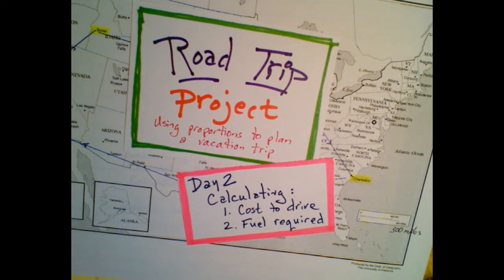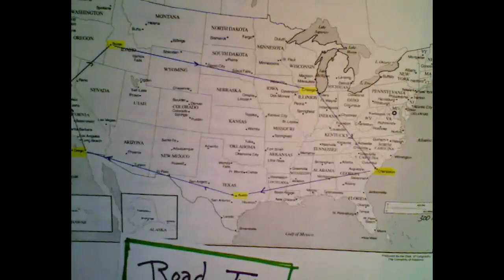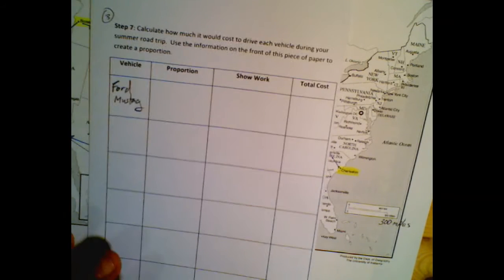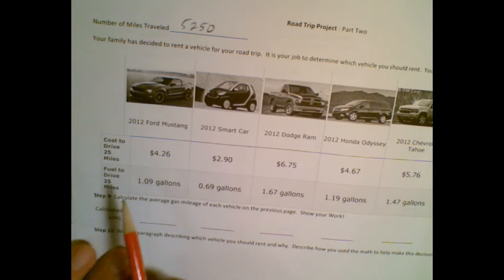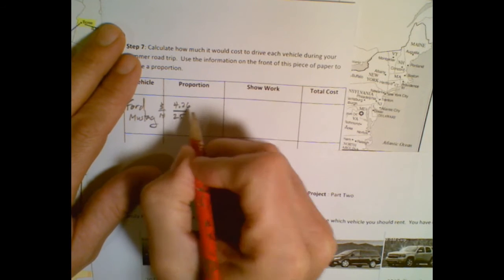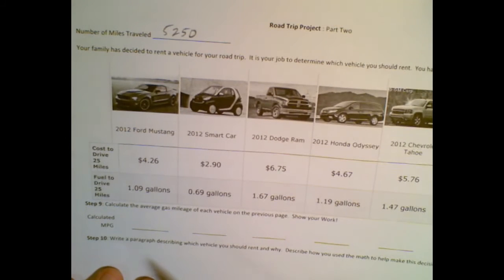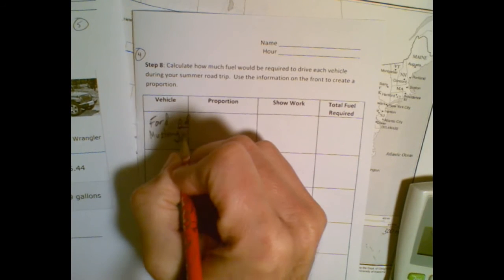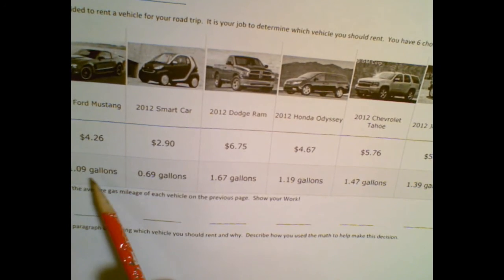Road Trip Project Day 2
Calculating vehicle costs and fuel required